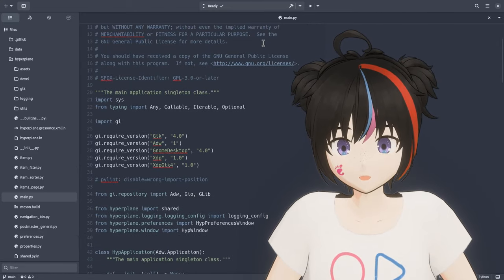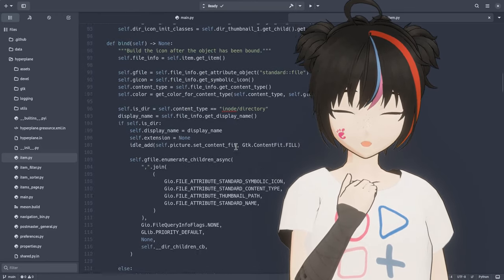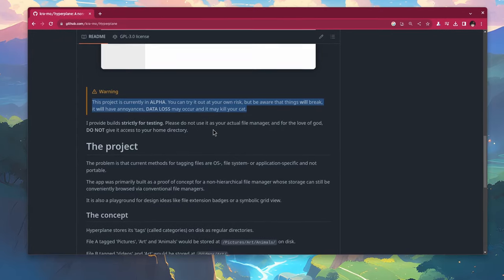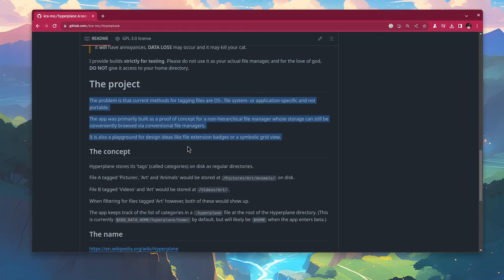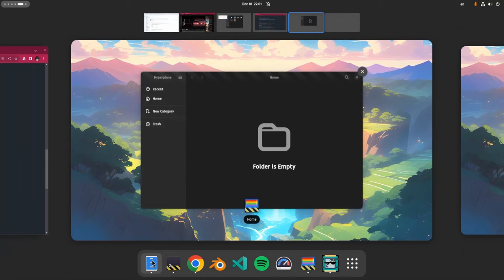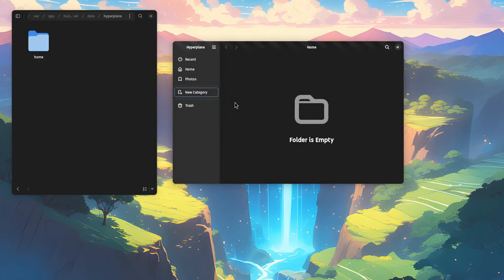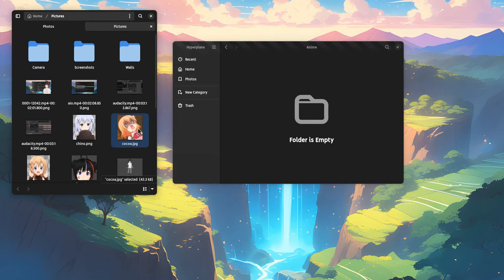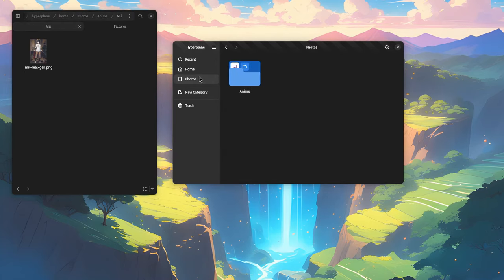Hyperplane is an experimental non-hierarchical file manager for GNOME (GTK4/Python)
another new cool project by the GNOME community! a file manager in GTK4 and Python that tries to tag everything out, but at the same time keeps compatibility with conventional file manager file structures